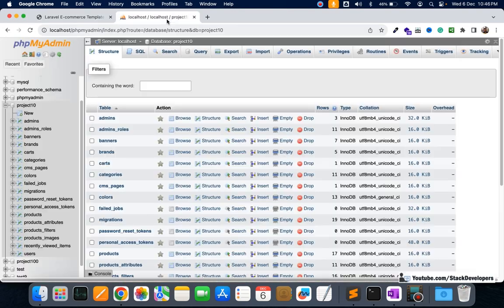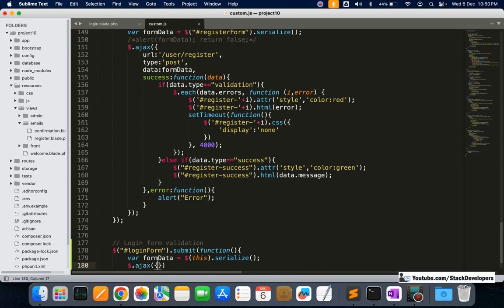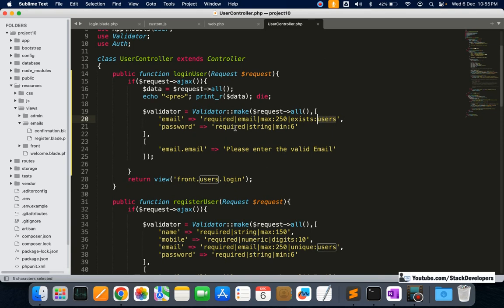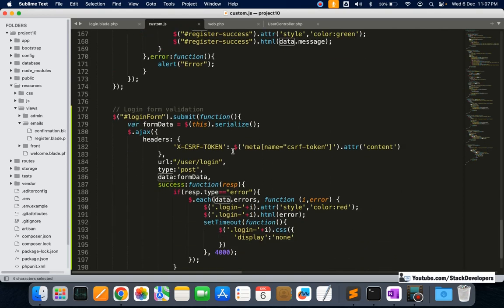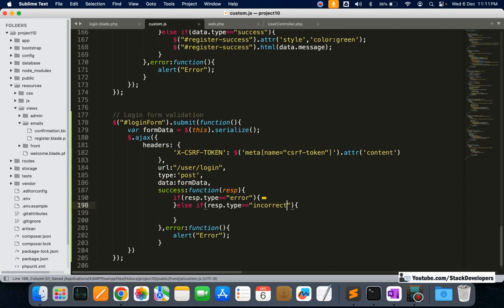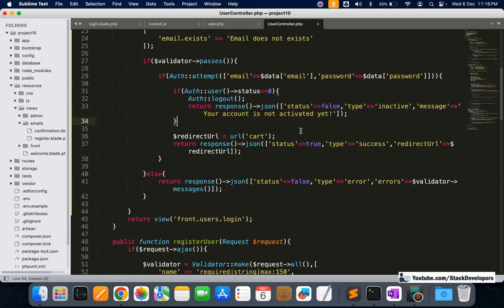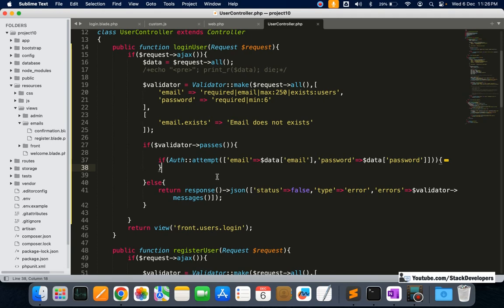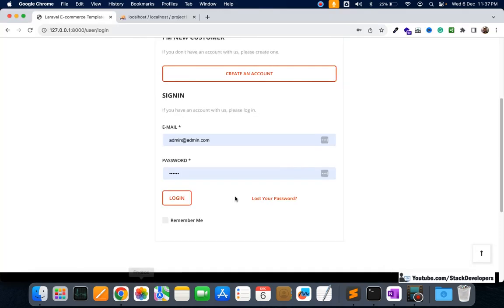Laravel 10 Tutorial #124 | Laravel Login/Register (VI) | User Login Functionality | Validate Login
In Part 124 of the Laravel 10 Tutorial to make the E-commerce Website in Laravel, we will continue working on the Laravel Login and Registration process with default Laravel Web Authentication.

In this video, we will work on login functionality and will add validations there as well.

1) Update login.blade.php file :-
First of all, we will update the login form with the form id and csrf token along with the id and name for the email and password fields. We will not add any URL in action as we will call the jquery function with the form id.

2) Create loginForm jQuery function :-
Now we will create loginForm jQuery function in the custom.js file to get form data in serialize form and pass it to the function via ajax to userLogin function.

3) Create Route :-
Now we will create a Post route to login user in the web.php file:-
// User Login
Route::post('user/login','UserController@loginUser');

4) Create loginUser function :-
Now we will create loginUser function with all required validations to login the user into the website.

5) Update loginForm jQuery function :-
Update loginForm jQuery function once again to update the response in ajax to send the user to the cart page if he is able to successfully log in.